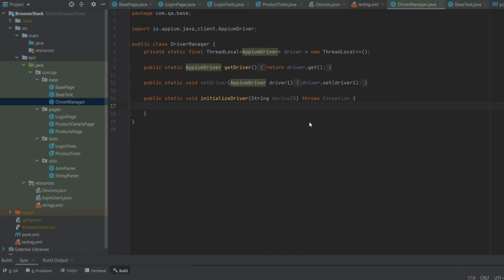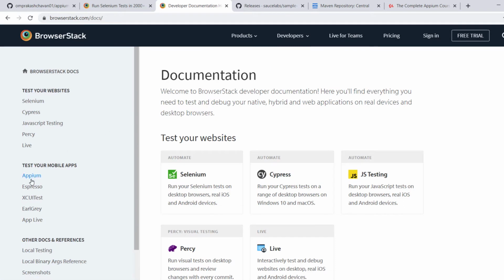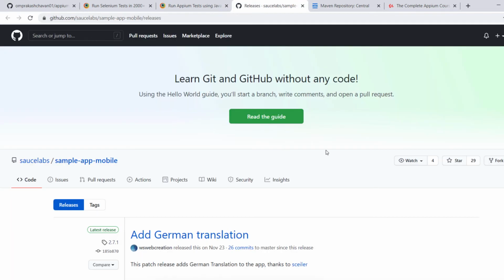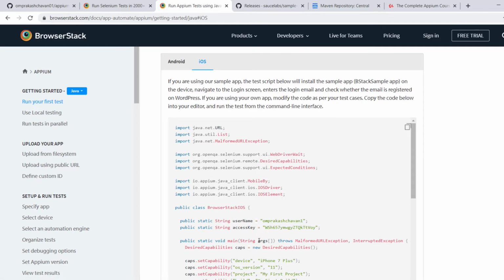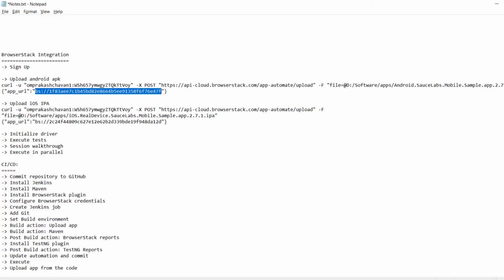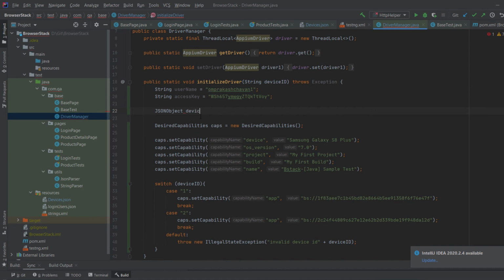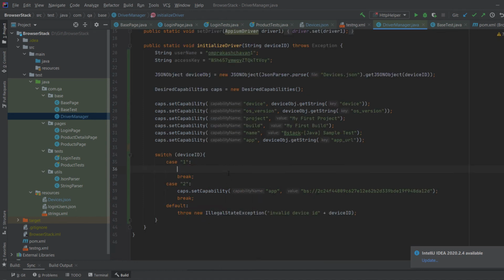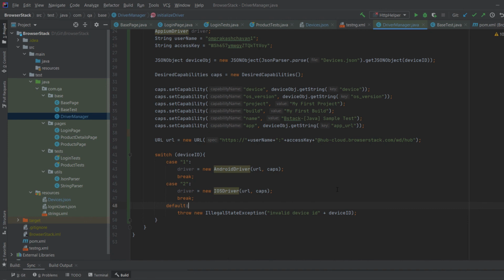Appium With BrowserStack Cloud - Setup Tests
The course will help you,
👉 Master Appium from beginner to advanced level
👉 Design and Implement production ready test automation frameworks using Appium + TestNG and Appium + Cucumber.
👉 Implement end to end CI/CD using local Appium server
👉 Integrate test automation framework with BrowserStack cloud and implement end to end CI/CD using the cloud
👉 Become mobile automation expert and boost your mobile testing career

✅ This is one of the most comprehensive Appium course ever created online
✅ I have explained every concept in great details and with live coding
✅ No other online course covers iOS real device automation like the way I have covered
✅ We will be designing and implementing production ready frameworks using Appium + TestNG and Appium + Cucumber BDD
✅ We will integrate frameworks with other important tools like Maven, Jenkins, GitHub, Apache Log4J2, Extent Reports and so on
✅ This is the only course that covers end to end CI/CD implementation using Appium for both iOS and Android
✅ This is the only course that covers parallel execution on real Android and iOS devices
✅ We will be running the Appium framework on BrowserStack cloud and implement CI/CD using Jenkins
✅ We will be covering a lot of automation best practices and Appium tips and tricks throughout the course

👉Introduction to Appium
👉JAVA Essentials
👉Setting up Appium environment on Windows for Android
👉Setting up Appium environment on MAC for iOS and Android
👉Creating our first Appium project
👉Native Apps automation
👉Appium Gestures using Touch Action API
👉Appium Driver Commands
👉WEBVIEW automation for Hybrid and Web (Browser) apps
👉TDD Framework design from scratch using Appium and TestNG
👉BDD Framework design from scratch using Appium and Cucumber
👉Complete CI/CD implementation from scratch for iOS and Android
👉Run Appium on BrowserStack cloud through CI/CD
👉Deep Links to improve speed and reduce test flakiness

Some of the reviews from the course
***It's the best Appium course available in udemy. Om you have done a great job by choosing the content which is actually required to focus on and explaining those in the simplest way possible. I highly recommend everyone to enrol to this course. Well done Om!!!***

***I have completed the course and found that one of the best course in Udemy and most of other courses are incomplete and outdated information. Omprakash keeps the tutorials up to date. I'm very happy with the content and explanation. He is also very helpful and supportive, give quick response and resolve the issues.***

***So clear and easy to understand this course. Thank Omprakash so much.***

***Better Than Any 100000 course ! Thanks***

***Very helpful step-by-step tutorials! Every step is working as described Thank you for the detailed lessons.***

***The course was very detailed and very useful for learning from basics to in-depth concept about appium tool. Omprakash explained each concept with clear detailed explanations and examples too! This is the best Appium course available online Thanks a lot!.***